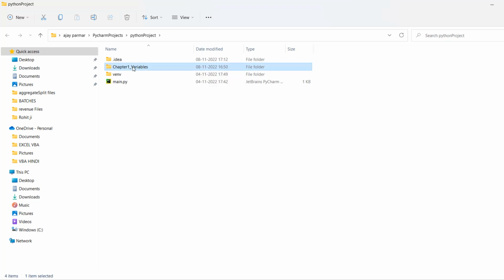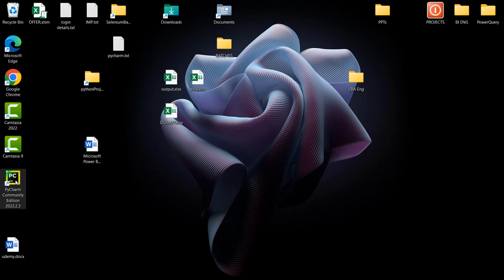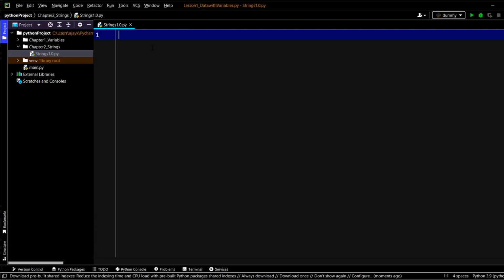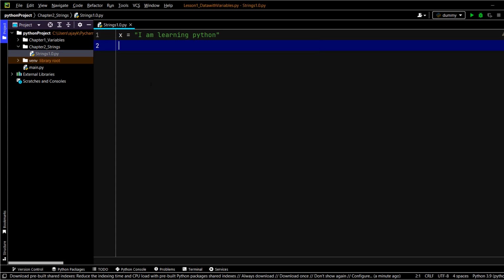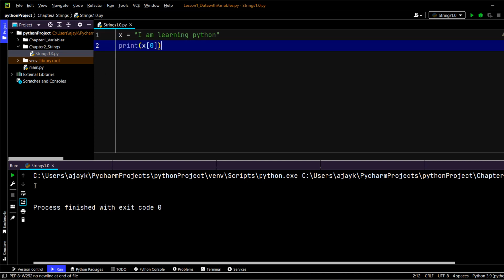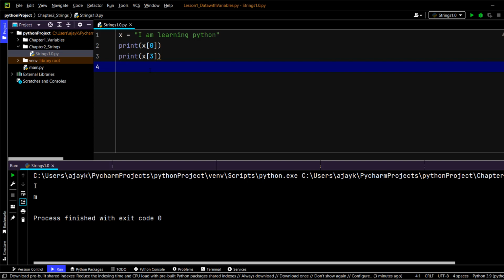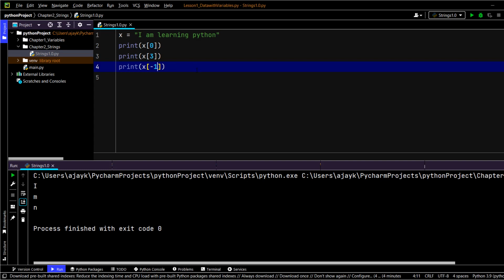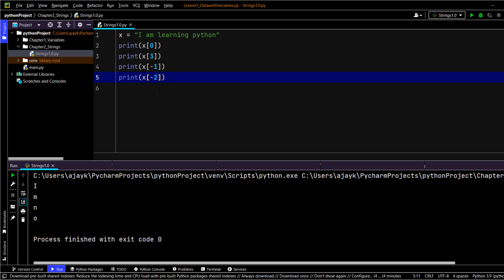🔤 Python Strings & Indexing | Lecture 7 | Python + Data Analytics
In this lecture, we’ll learn how Strings work in Python and how to access individual characters using Indexing. Strings are a fundamental part of Python and are widely used in programming, automation, and data analytics.

🚀 What You'll Learn:

🔤 Understanding Strings in Python
📝 Creating and working with strings
🔢 String Indexing
↔️ Positive & Negative Indexing
🎯 Accessing individual characters